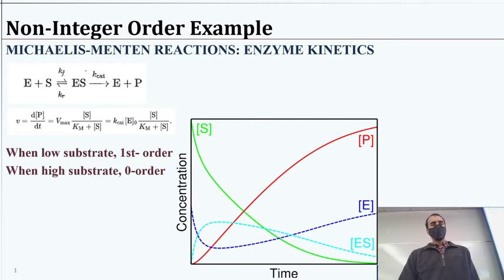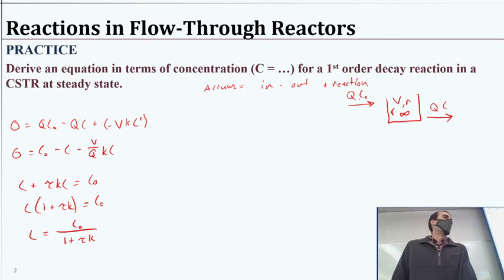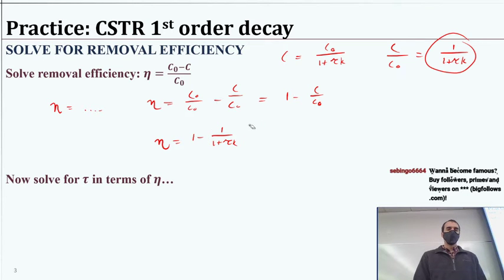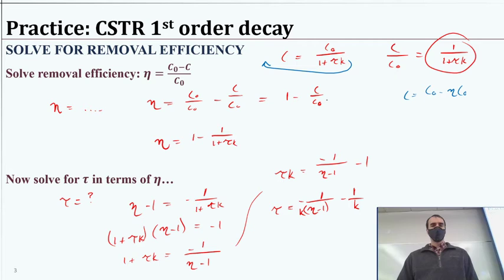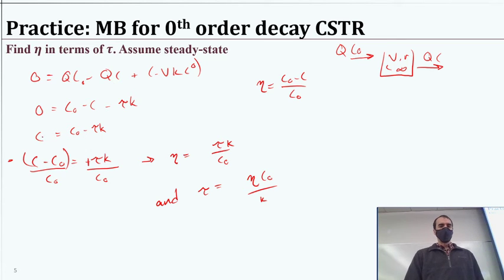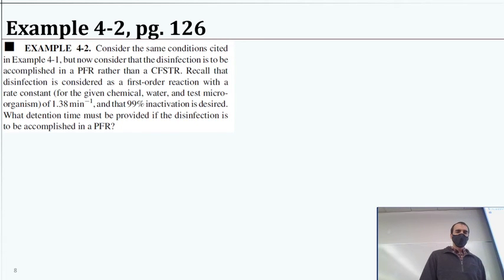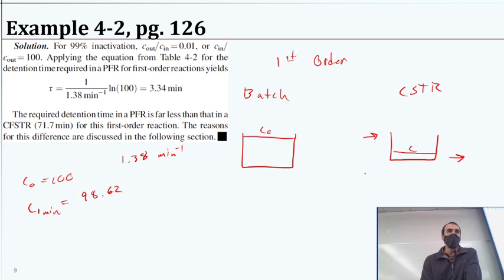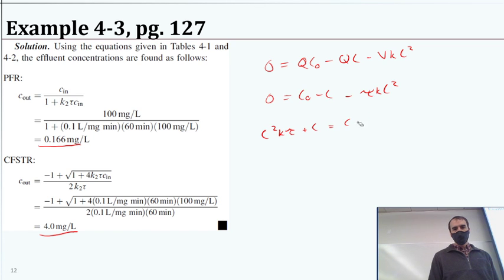CE 7101 Practice Reacitons in Flow through Reactors